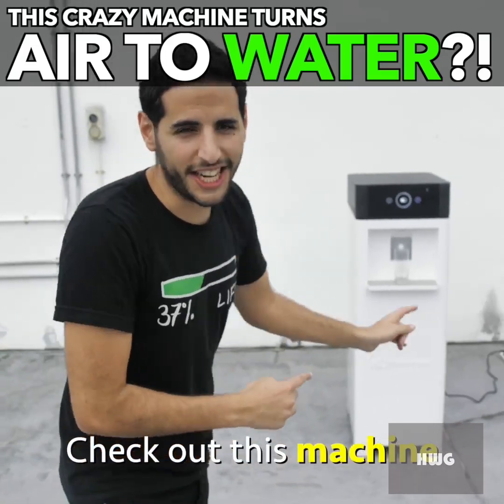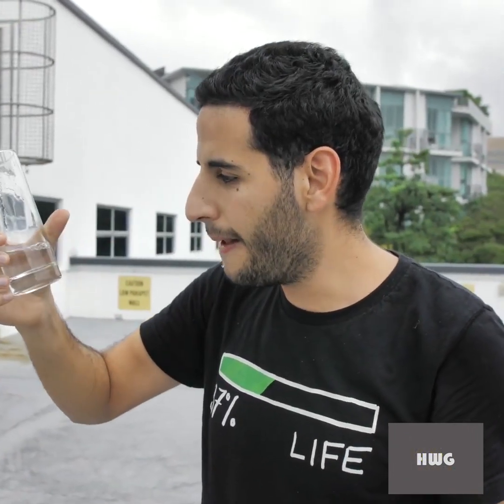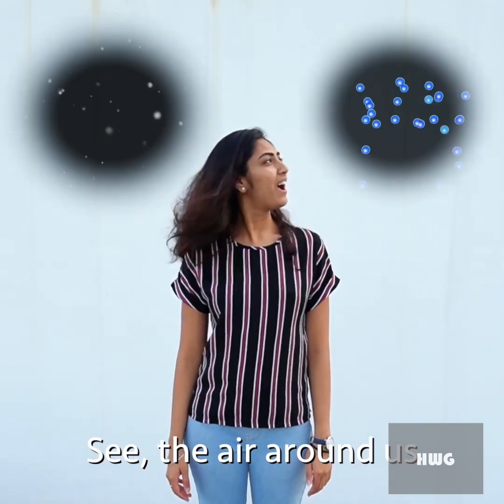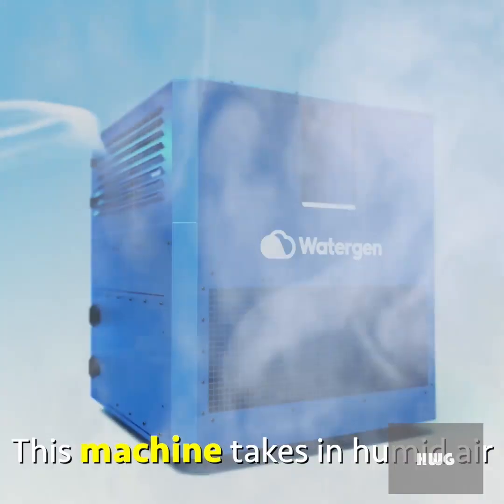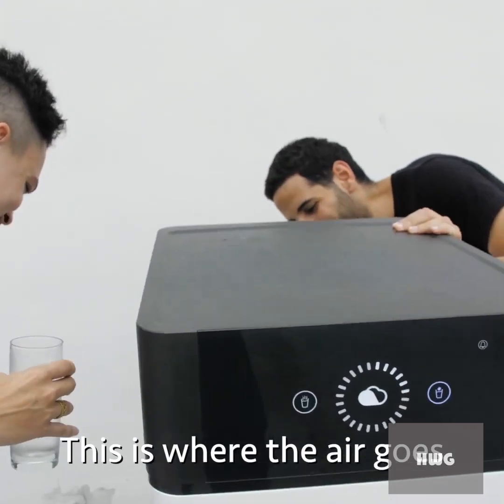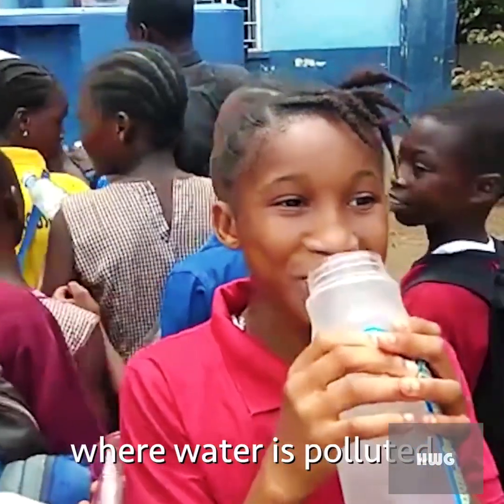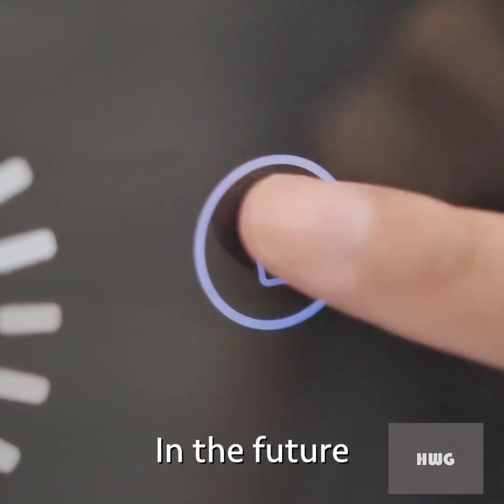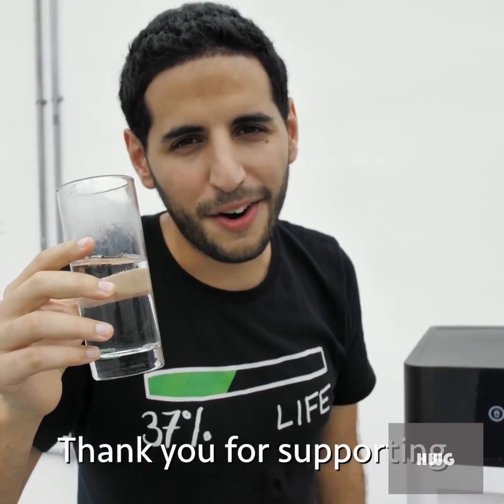This Crazy Machine Turns Air to Water ! | Planet Warriors Ep3 | Nas Daily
I thought this was Fake News...
All the way until I saw it in person. It is as real as it looks.
I am really excited by what companies like Watergen can do. Technology can do a lot of harm, but the right technology can literally save the world.
This was the last episode of PLANET WARRIORS.
8 episodes of 8 incredible people who are saving the world. I hope you enjoyed!
Thank you for supporting Nas Daily.